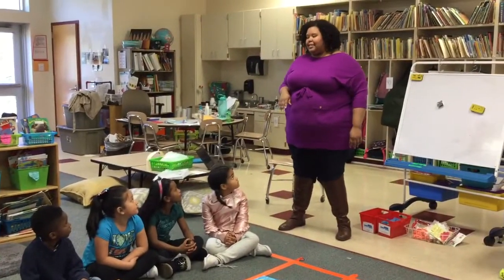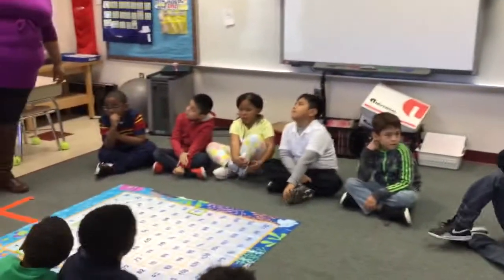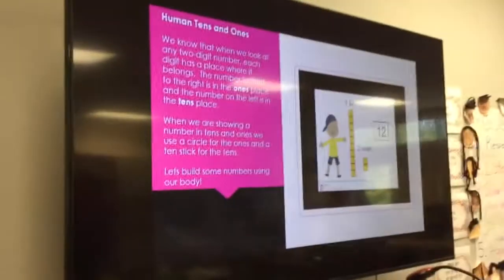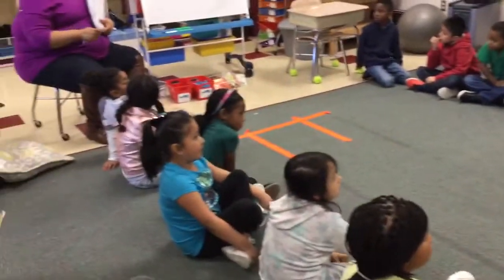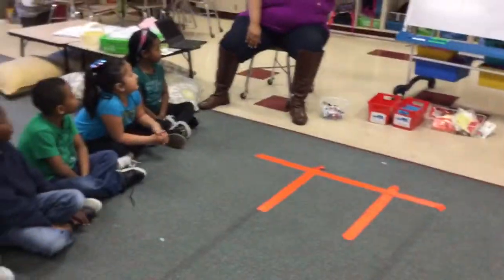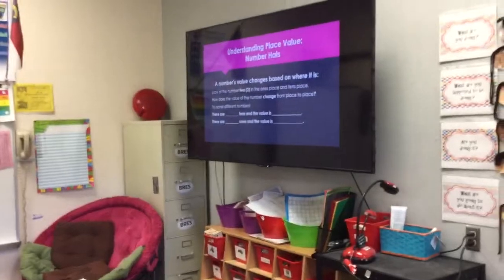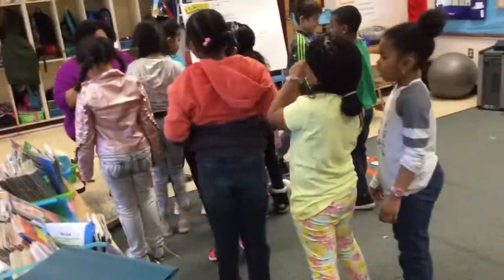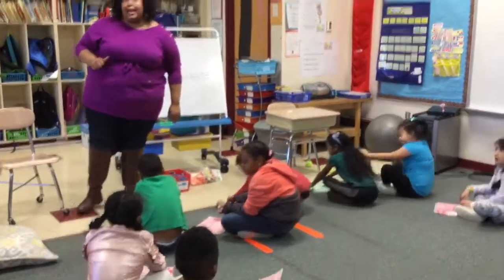NBCT Video 2- Place Value